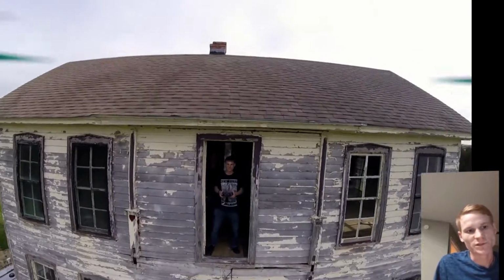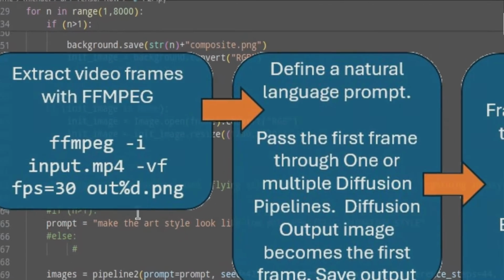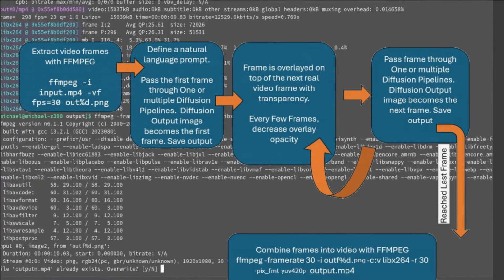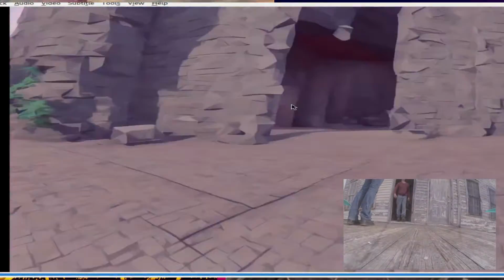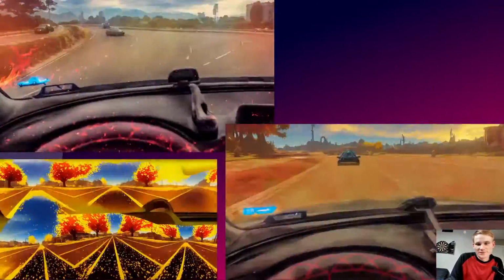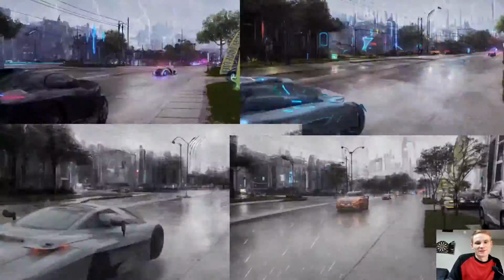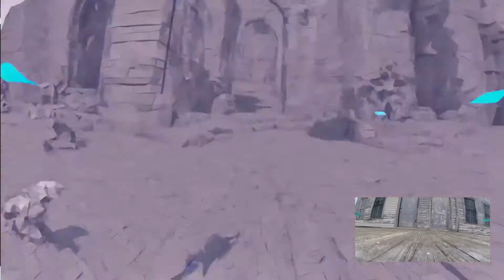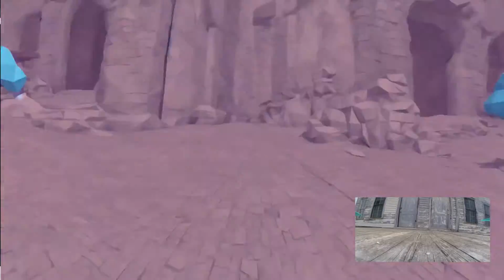I Built an AI Video Effect Filter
I built this AI Based effects filter in Python using HuggingFace Public Diffusion Pipeline Model. These Models also allow you to AI upscale. This means with my script, I can also AI upscale an entire video locally using the GPU. This was created to help learn to use and get familiar with using TensorFlow for models. TensorFlow allows performing calculations directly on the GPU for faster performance. HuggingFace is a good starting point for a wide variety of models with Transformers:

I plan on making more AI related content as well as robotics.